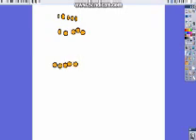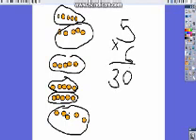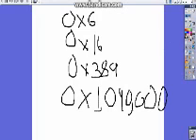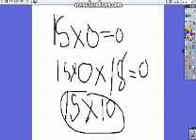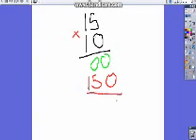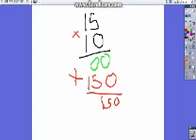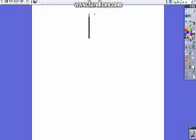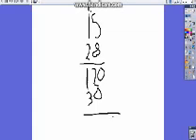Learn multiplication-Fast and easy.